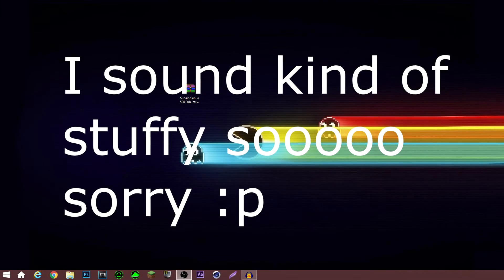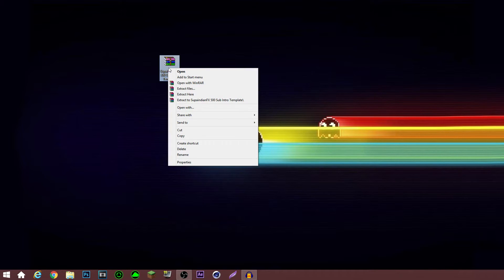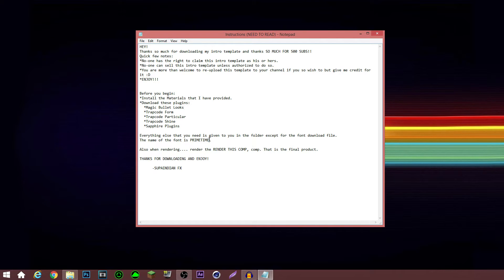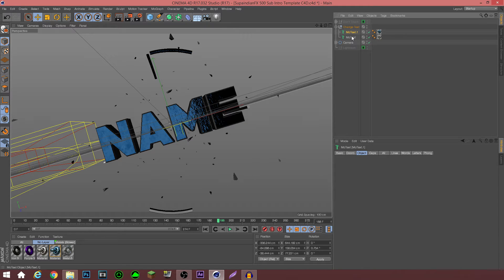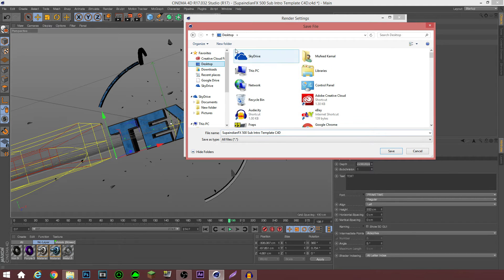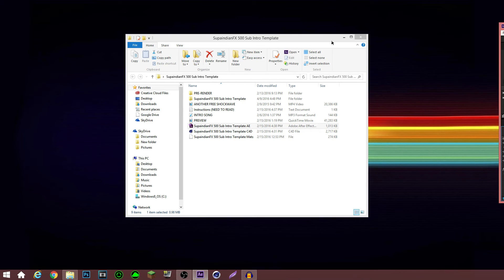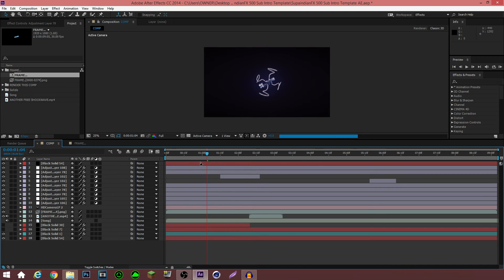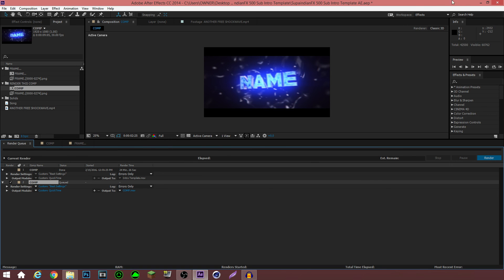How To Edit an Intro Template - Voice Tutorial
Drop down for plugins and links and stuff ;D
DO IT! CHECK MY DESCRIPTION! Tutorial descriptions definitely bite. open at your own risk!

Hey guys! Soooooooooo apparently a bunch of you guys don't know how to edit an intro template so here is a tutorial! Whooooooooooooo!

Buy stuff for your own intros here:
Sellfy.com/SupaindianFX

Plugins:
Download the template to find out :p